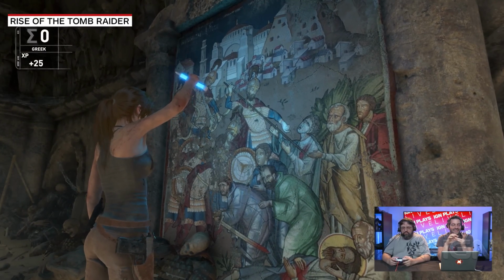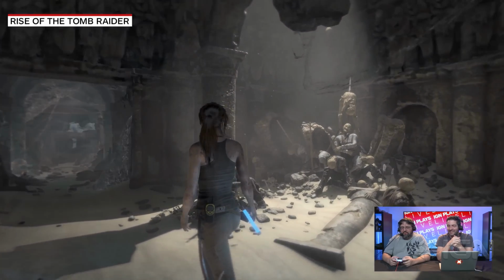Rise of the Tomb Raider: Discussing 4K Mode - IGN Plays Live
Vince gives a basic rundown of 4k on the PS4 Pro and how Rise of the Tomb Raider handles it's upscaling.

Follow IGN for more!